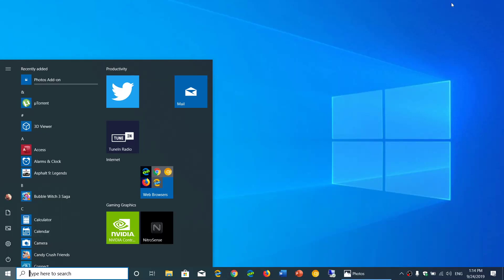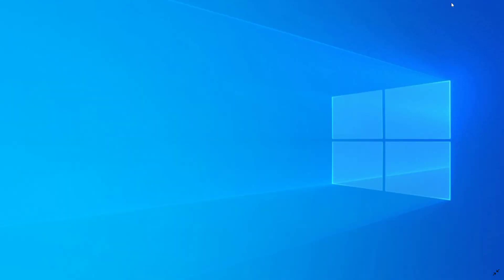Windows 10 Has Reached 900 Million active devices Microsoft announced September 24th 2019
New milestone 900 million devices running Windows 10